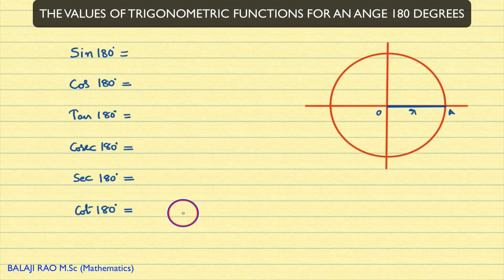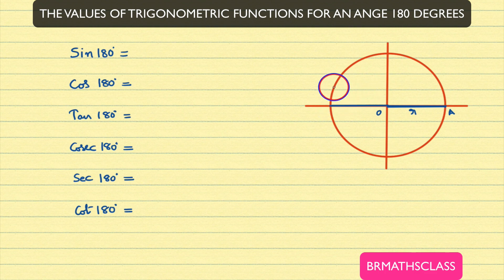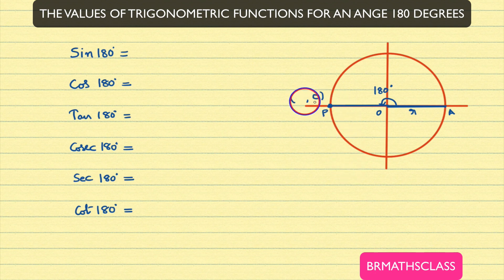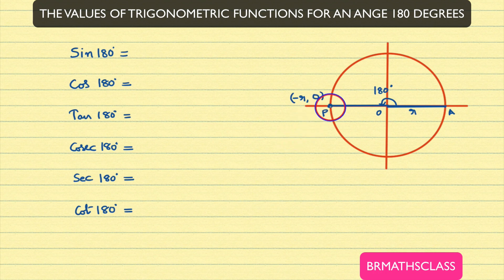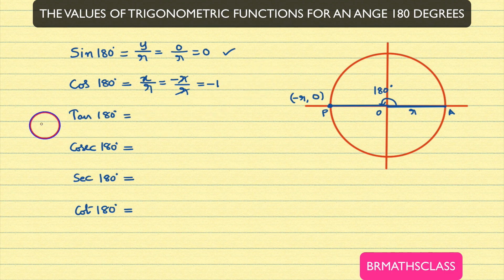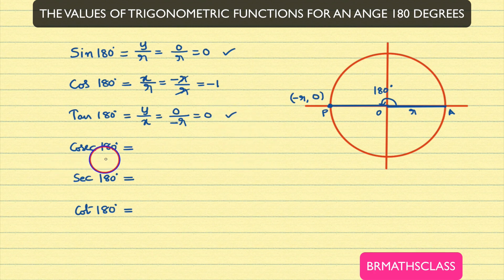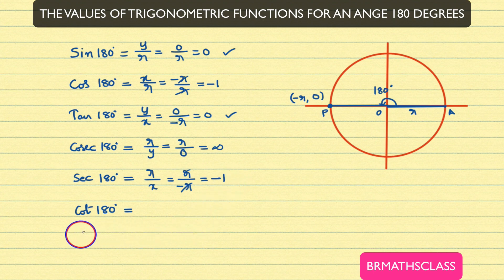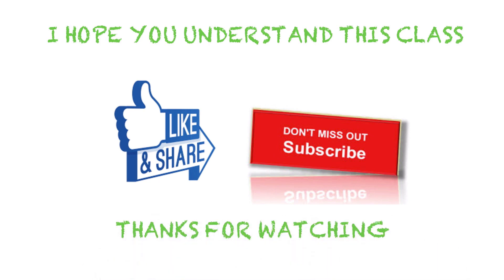THE VALUE OF TRIGONOMETRIC FUNCTIONS FOR AN ANGLE 180 DEGREES || SIN 180 COS 180 TAN 180 VALUE